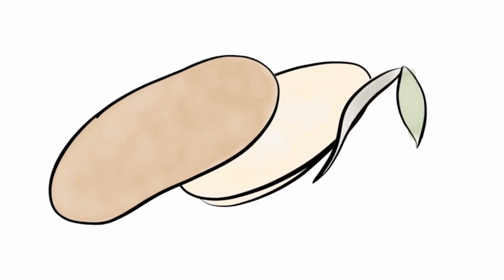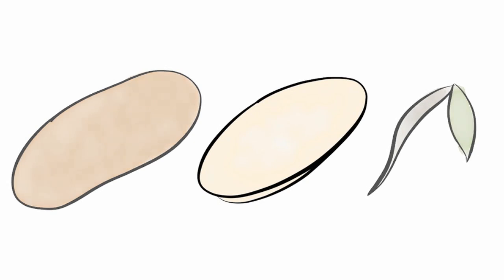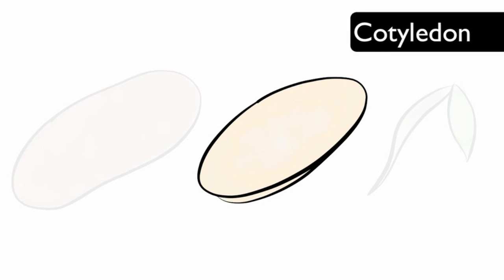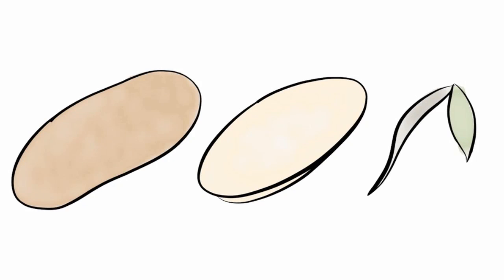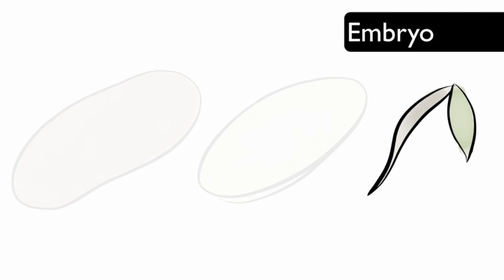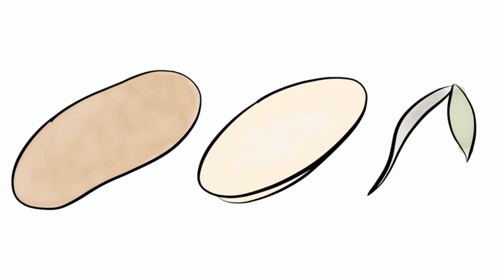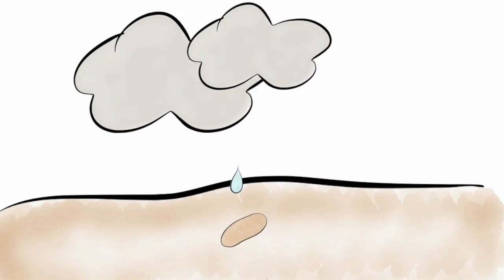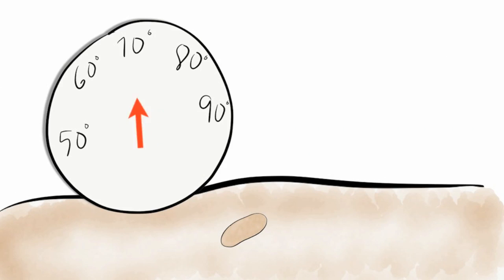Seeds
Seeds are the start of new plants and seeds are made of three parts. First, a seed is covered in a seed coat. The job of the seed coat is to protect the seed.  The next part of the seed is called the cotyledon. The job of the cotyledon is to provide energy for the young plant. When a seed is underground no sunlight can be used for photosynthesis making stored energy necessary until the plant can make its own. The last part is the embryo or the young plant. The embryo will develop into an adult plant if the seed is germinated with water and warmth.  Together the parts of the seed work to help plants reproduce.

Seeds will have a better chance of germination if they disperse or spread away from other seeds. Seeds have evolved adaptations for dispersal. One way seeds spread is by using the wind. Seeds with cotton-like plumes catch the wind and drift away. Helicopter-like seeds use wings to drift away from the parent in hopes of landing in a favorable location. Another method of dispersal is animals. Fruits like apples contain seeds.  When the apples are eaten the seeds pass through animals undigested and come out ready for growth.  Seeds with hooks can latch onto the fur of animals. The seeds get a ride to another location. Lastly, water can also help move seeds to new locations. Some seeds float and drift to new locations. When the seeds land on the shore germination can begin.  It is easy to see the adaptations that seeds use to disperse.
So the next time you are eating watermelon spit that seed out in a favorable location.